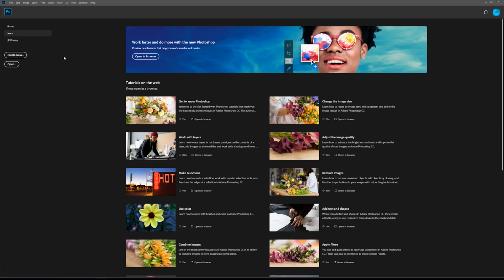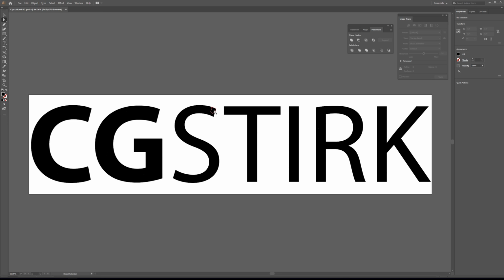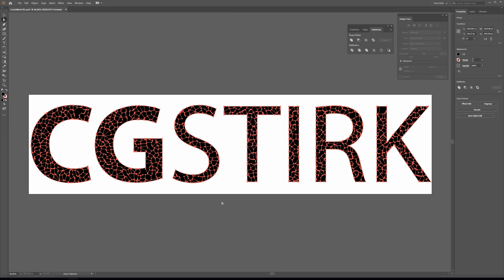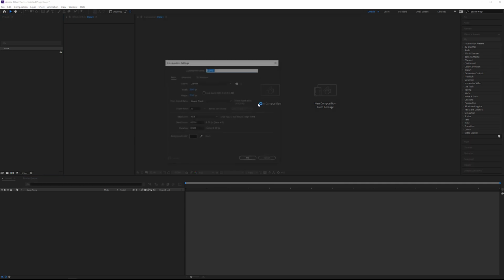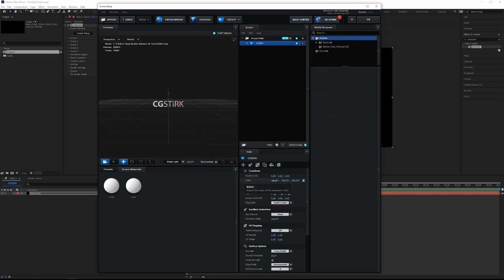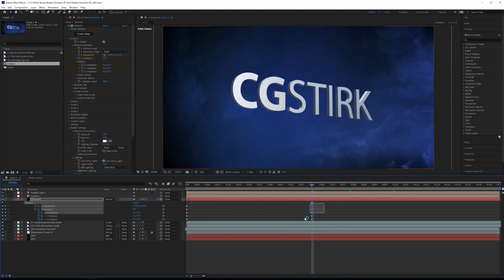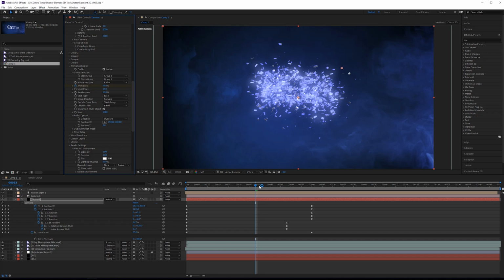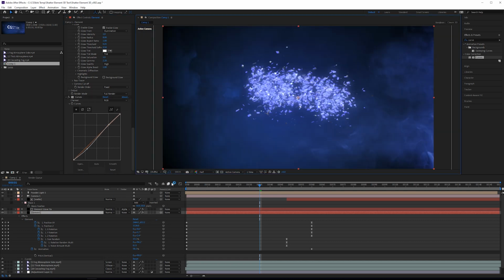Shatter 3D Text for Element 3D with After Effects, Maya, Photoshop, and Illustrator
Shatter 3D text for Element 3D. Learn how to use Photoshop to create a vectorizable fracture effect, Illustrator to boolean out the text or image, Autodesk Maya to extrude the object and clean up the geometry, and After Effects and Element 3D to shatter any text, image, or flat surface in 3D. Create dynamic logo reveals and animations.